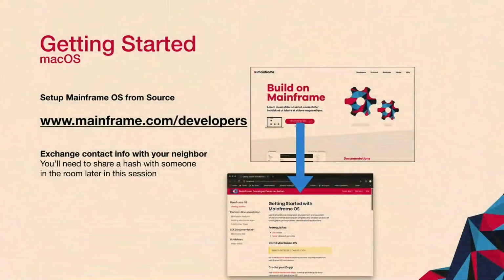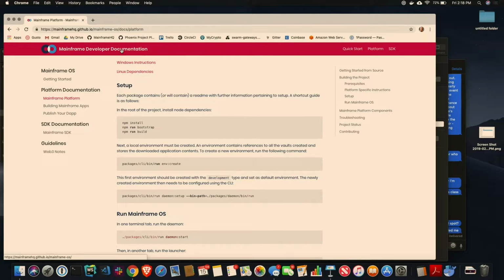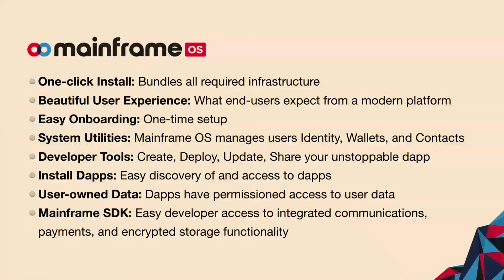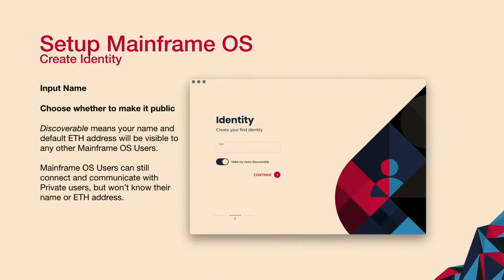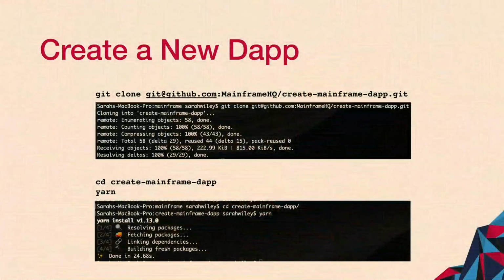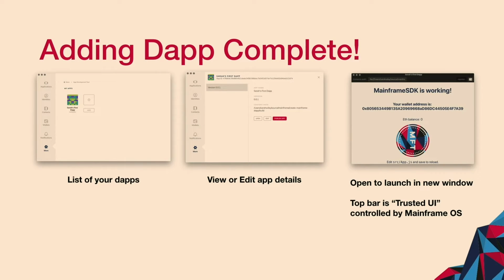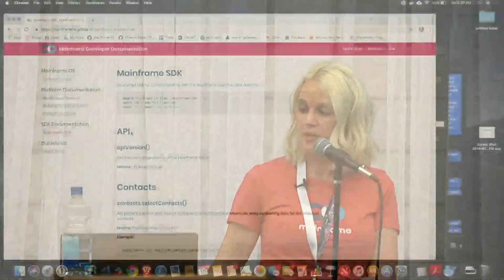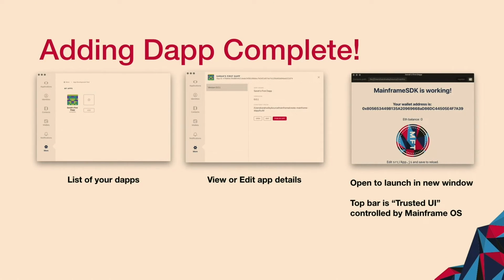Sarah Wiley ~ Intro to Mainframe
Sarah Wiley of Mainframe presents Intro to Mainframe